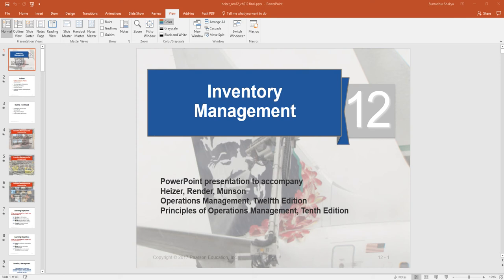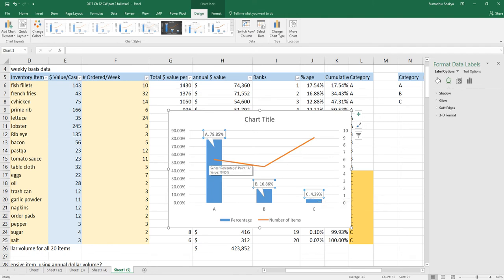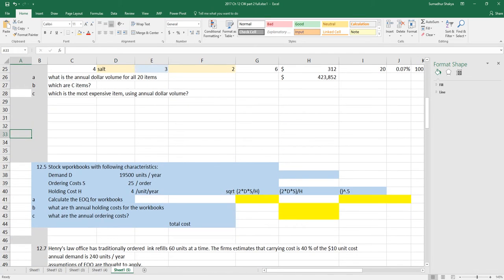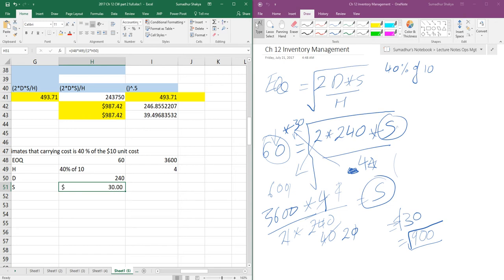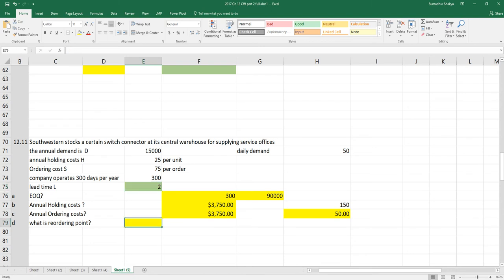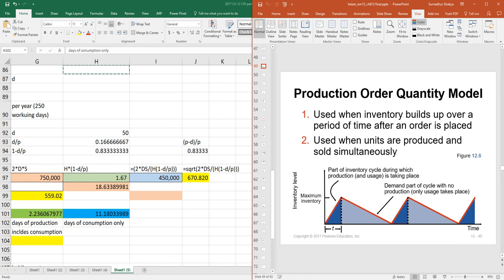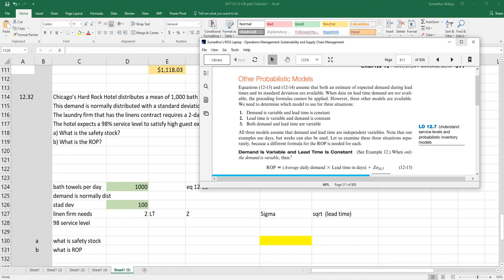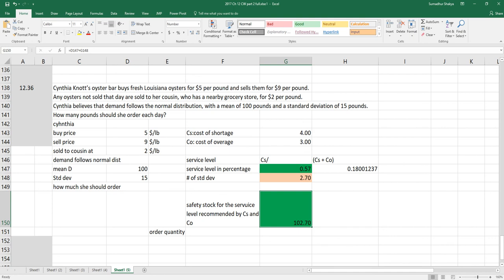Chapter 12 Inventory Management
ABC inventory, Economic order quantity, EOQ, Demand during lead time, service level, how to read z table, how to calculate z score using probability in excel, NORMSINV,